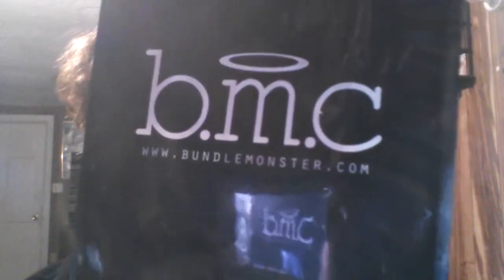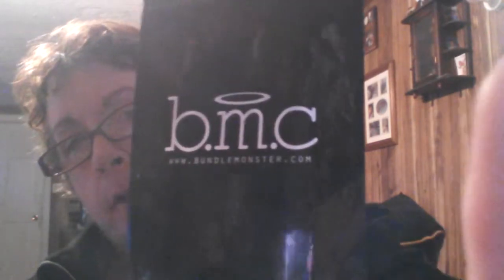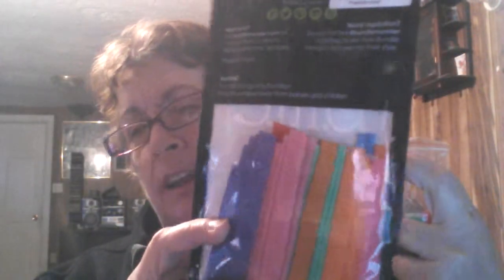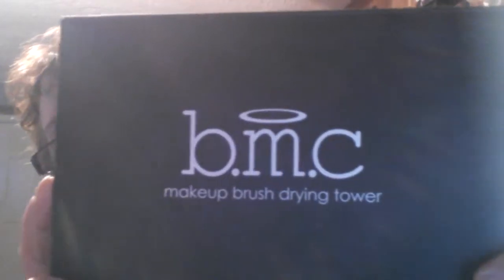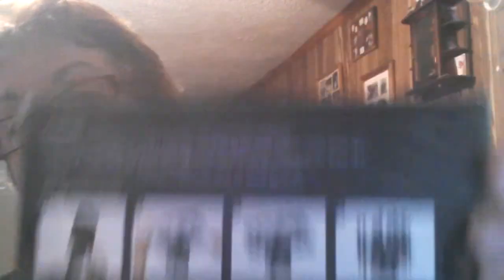Brush Guards and Brush Tower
Love my brush guards and My new Brush Tower. Got one for me and my daughter. Also I talk about my bare minerals brushes, My computer crash and My first ipsy bag.